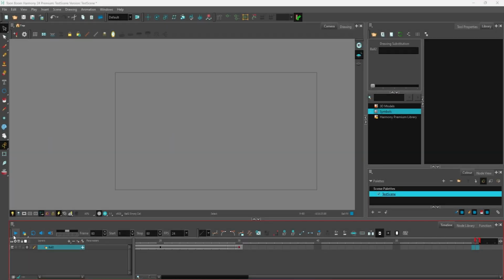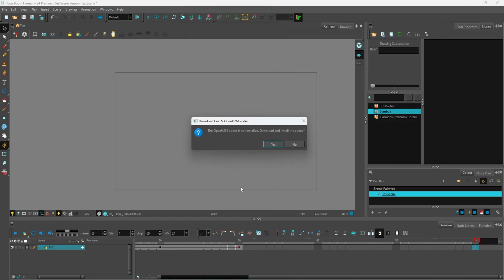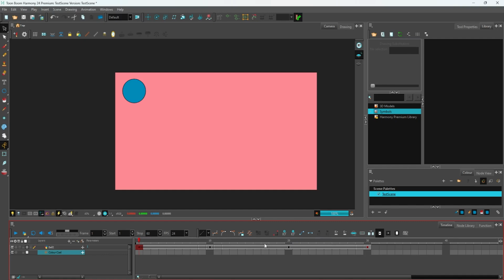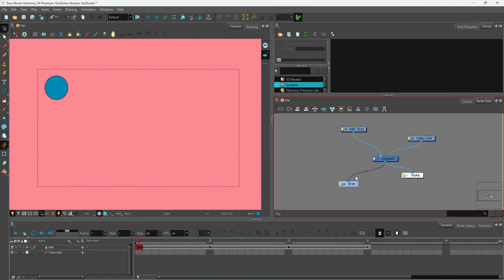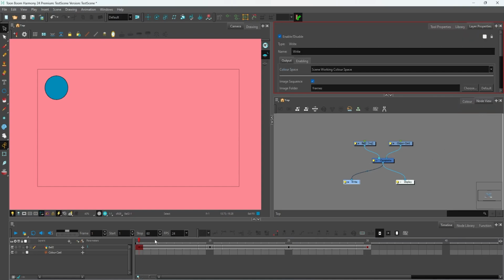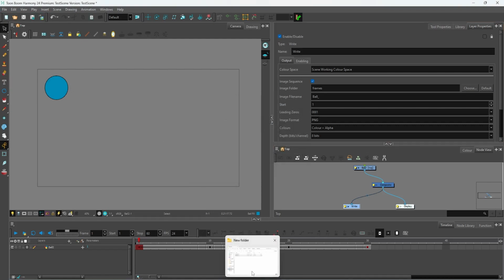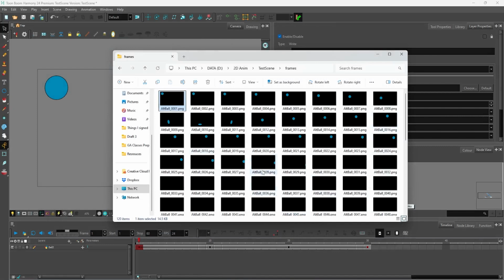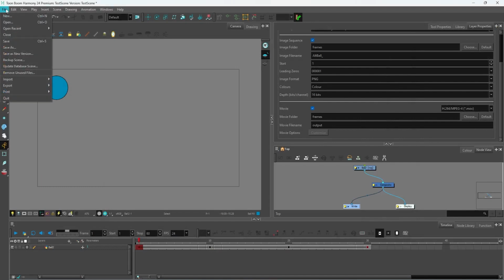POA 4.2 - Exporting from Toon Boom Harmony